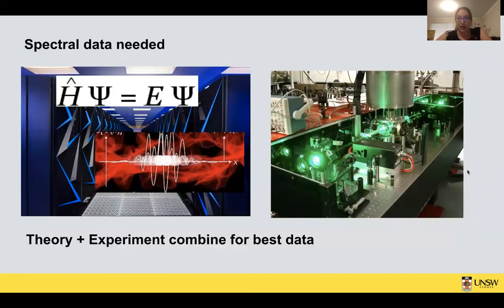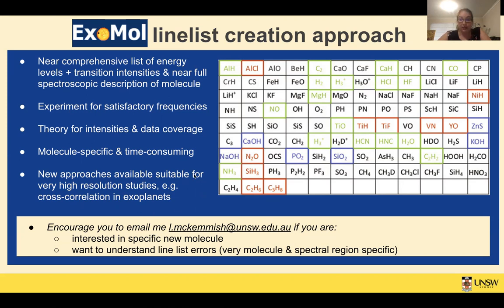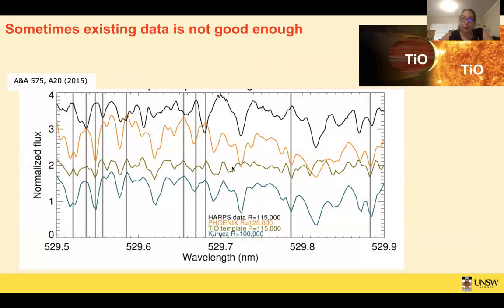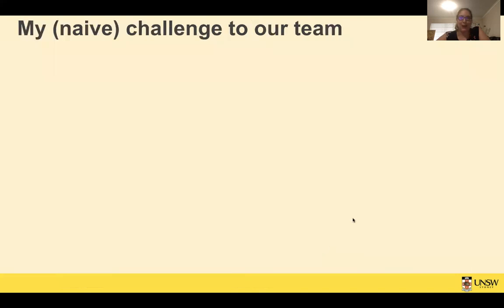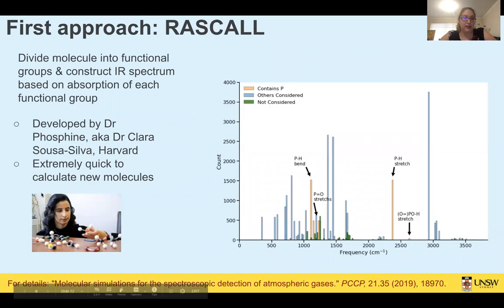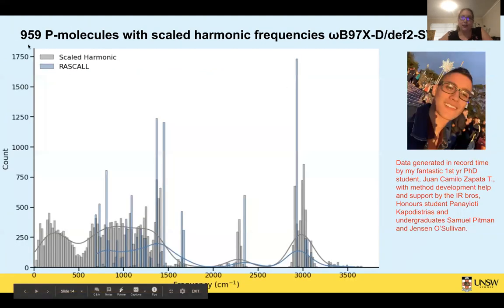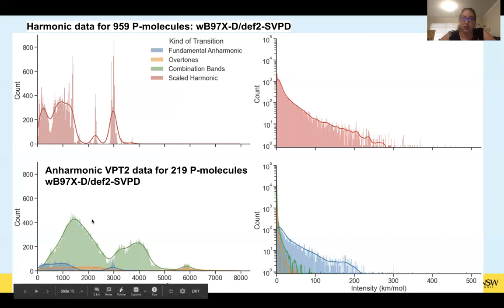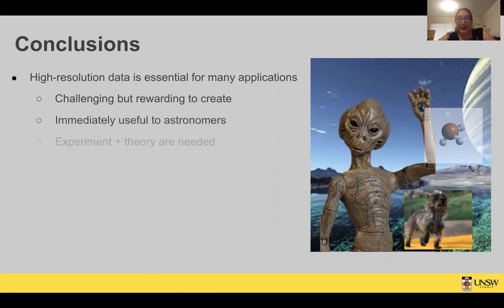Molecular Spectroscopic Data for Astronomers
COSPAR January 2021 presentation